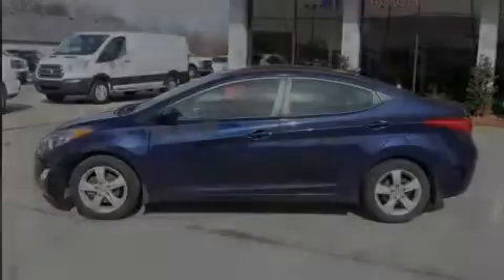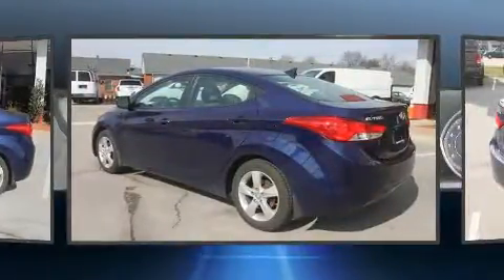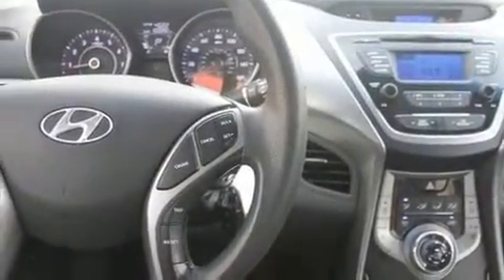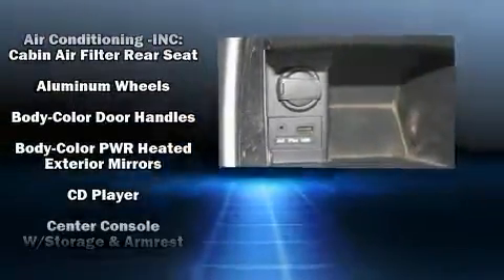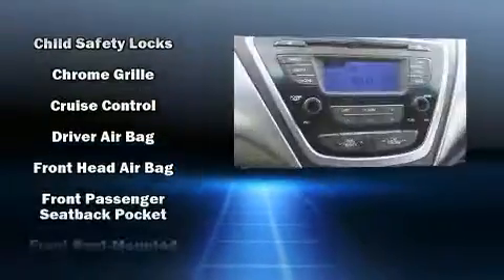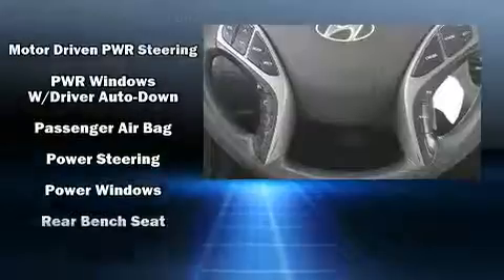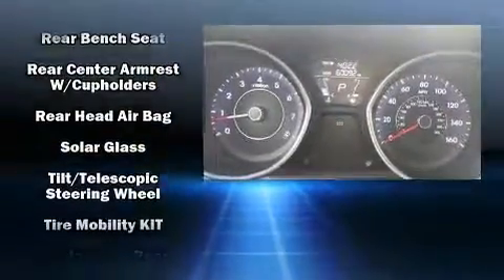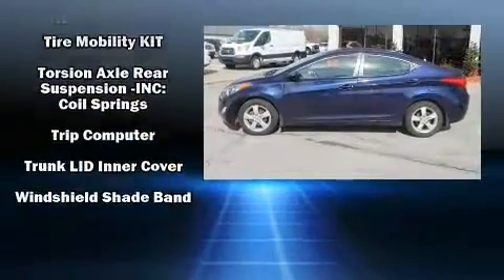2013 Hyundai Elantra GLS in Louisville, KY 40219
Familiarize yourself with the 2013 Hyundai Elantra. This 4 door, 5 passenger sedan just recently passed the 60,000 mile mark! Smooth gearshifts are achieved thanks to the efficient 4 cylinder engine, and for added security, dynamic Stability Control supplements the drivetrain. Both high fuel economy and flexible performance are assured by the 6 speed automatic transmission. All of the premium features expected of a Hyundai are offered, including: 1-touch window functionality, front bucket seats, air conditioning, power door mirrors and heated door mirrors, power windows, cruise control, and remote keyless entry. Hyundai also prioritized safety and security by including: dual front impact airbags with occupant sensing airbag, head curtain airbags, traction control, a security system, and 4 wheel disc brakes with ABS. Brake assist technology provides extra pressure when applying the brakes. Our sales reps are knowledgeable and professional. We'd be happy to answer any questions that you may have. We are here to help you.